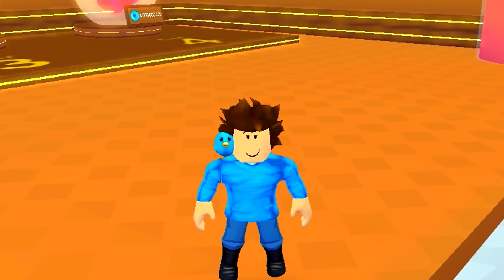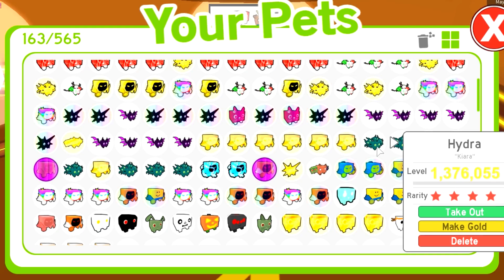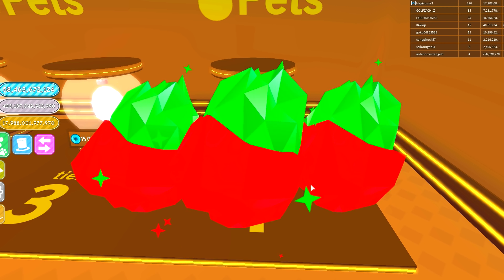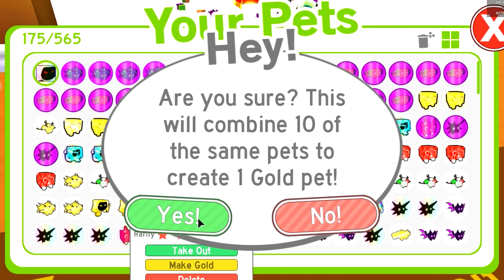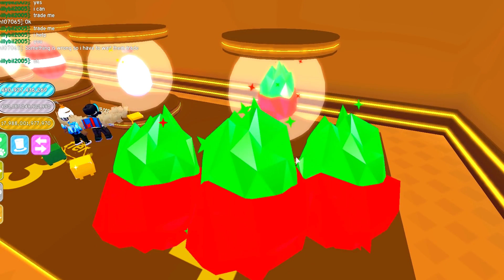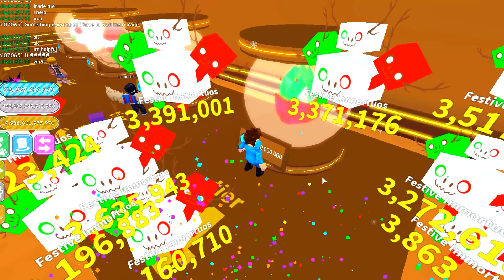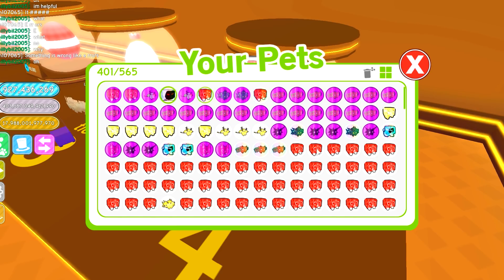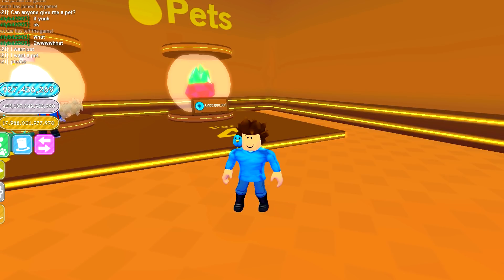UPDATE 14 HOW TO GET OVERPOWERED CHRISTMAS PETS!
Roblox Group ► Search 'BlueTeam'

Title ► "UPDATE 14 HOW TO GET OVERPOWERED CHRISTMAS PETS!"